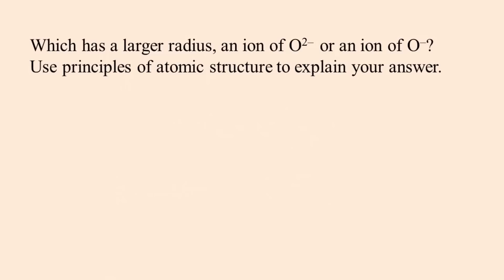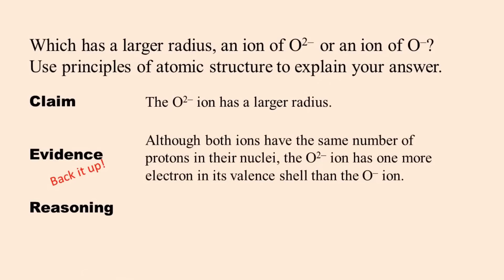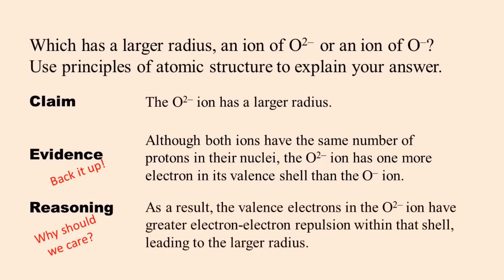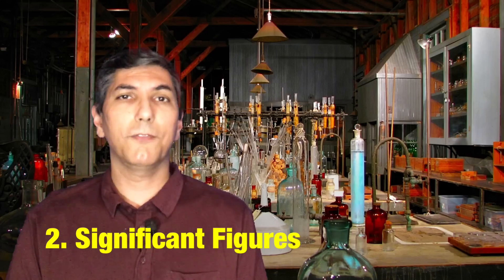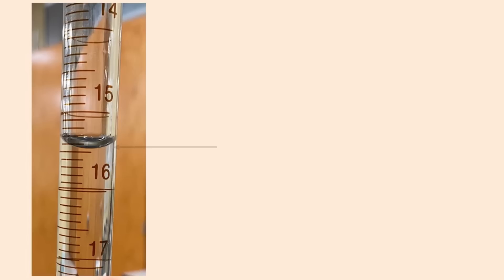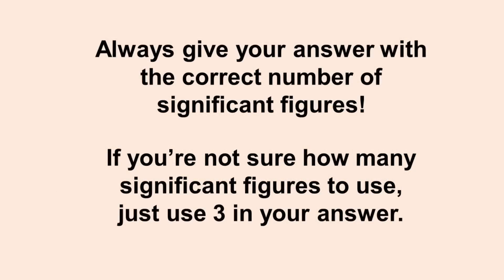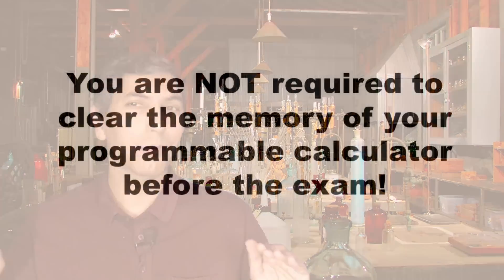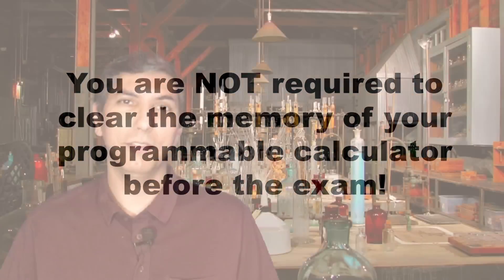AP Chemistry Last Minute Reminders, Tips, & Tricks - Before the Exam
In this video, Mr. Krug gives his top seven last-minute reminders, tips, and tricks before the AP Chemistry exam.  If you've been studying and practicing all year, you won't need good luck, you've got this!
Note:  At 6:19 choice B should say Ca instead of Mg.